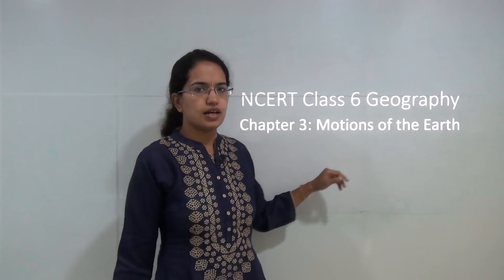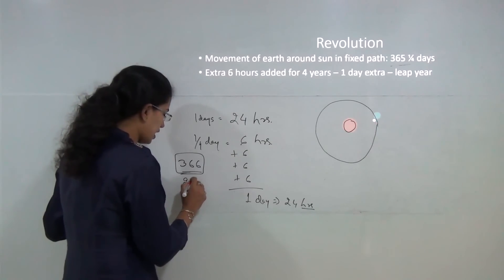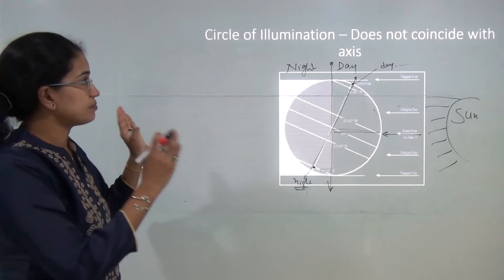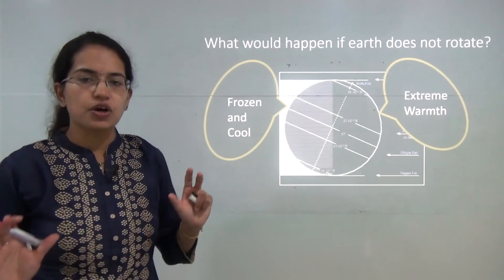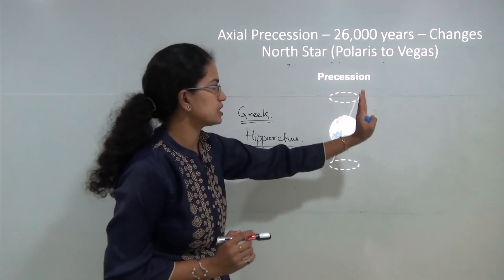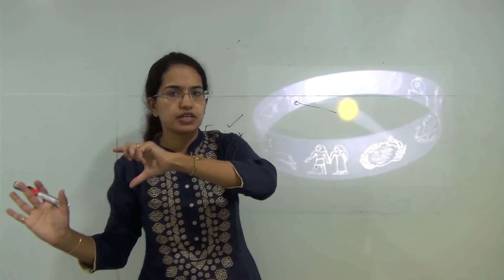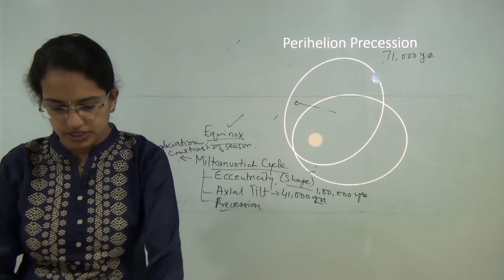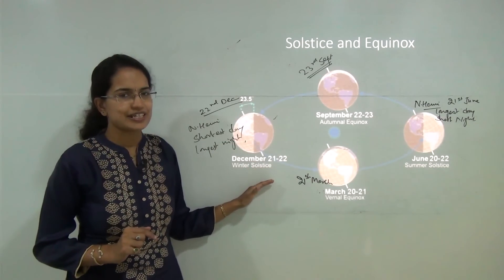NCERT Class 6 Geography Chapter 3: Motions of the Earth (Examrace) @ doorsteptutor.com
Dr. Manishika Jain explains the NCERT Class 6 Geography Chapter 3: Motions of the Earth.
The following topics are covered in the video tutorial:
Rotation
Movement of earth on its axis – 24 hours - Earthday
Revolution
Orbital Plane
Circle of Illumination – Does not coincide with axis
What would happen if earth does not rotate?
Axial Precession – 26,000 years – Changes North Star (Polaris to Vegas)
Perihelion Precession
Solstice and Equinox

Chapters:
0:00 Introduction: NCERT Class 6 Geography Chapter 3: Motions of the Earth
1:04 Rotation
1:26 Revolution
3:07 Orbital Plane
3:49 Circle of illumination – Does not coincide with axis
7:11 What would happen if Earth does not Rotate
8:33 Axial Precession – 26,000 Years – Changes North Star (Polaris to Vegas)
14:28 Perihelion Precession
16:52 Solstice and Equinox